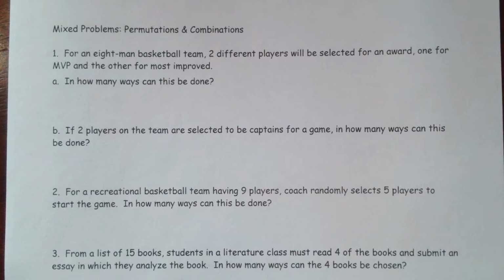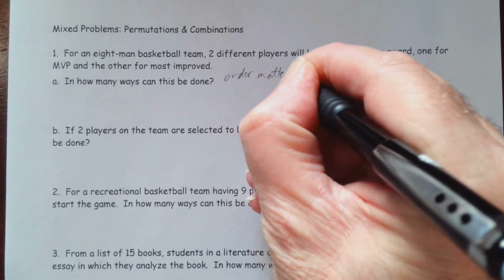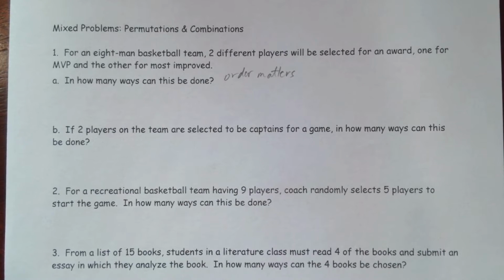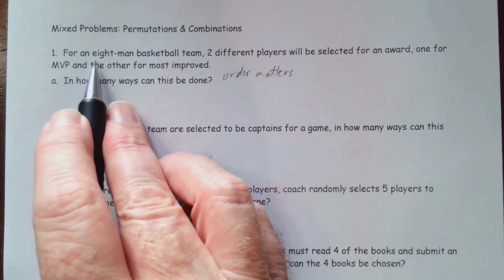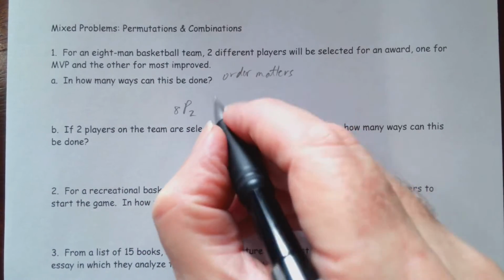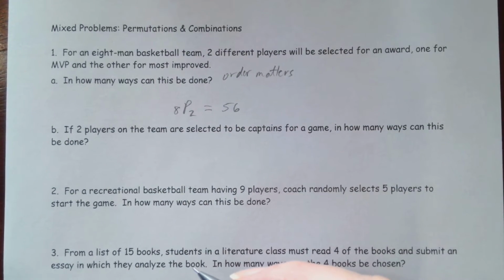Practice with Permutations and Combinations